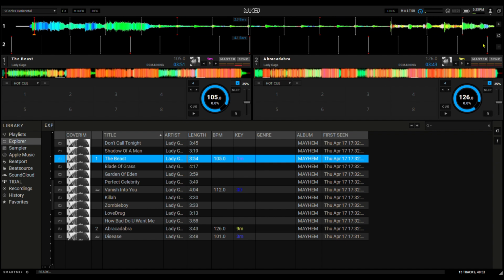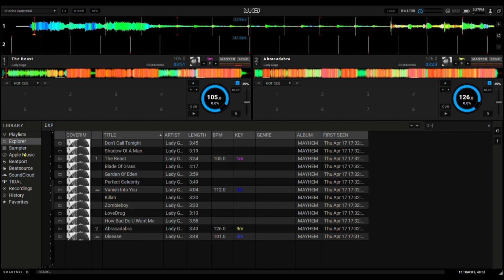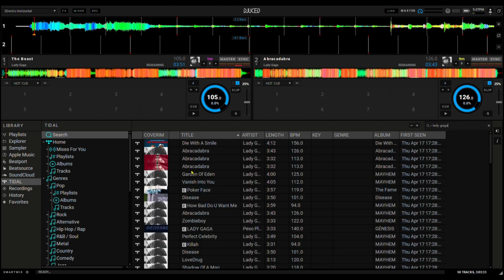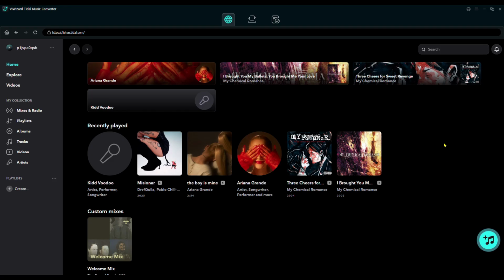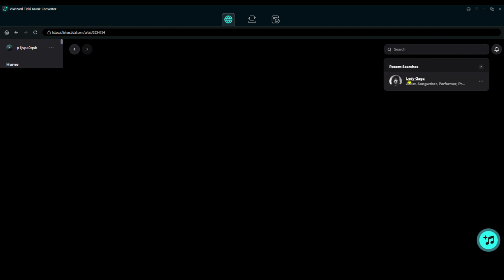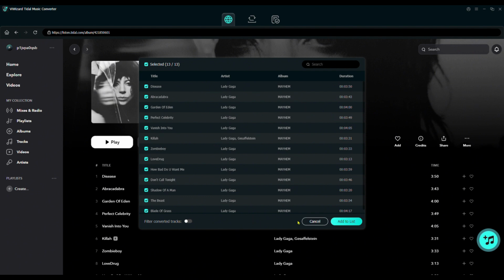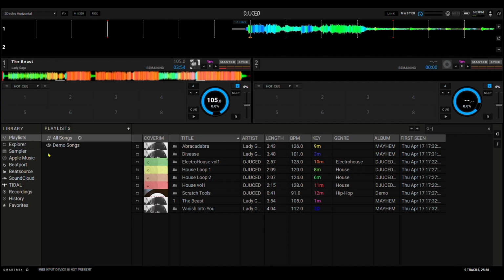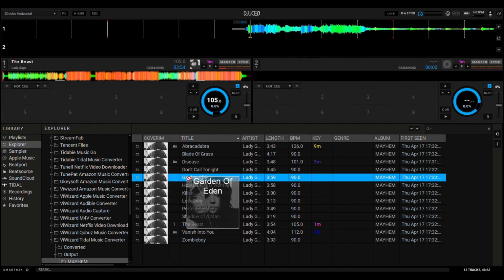Add Tidal Music to DJUCED (No DJ Extension!)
🔗 Grab the downloader for free!
Tired of that annoying DJ extension pop-up in DJUCED? 👎 Here's the trick to use your favorite Tidal tracks in DJUCED without linking your Tidal account — it's fast, easy, and 100% works! 🙌

💡 In this video, we'll show you how to download and import Tidal music into DJUCED without needing any DJ extension. Whether you're a beginner or a seasoned DJ, this method lets you mix high-quality Tidal tracks smoothly, even offline. All you need is ViWizard Tidal Music Converter — a tool that helps you download Tidal songs to your computer and use them anywhere, anytime.

Method Covered:
0:00 Intro
0:30 Add with A Tidal DJ Extension
1:07 Add without A Tidal DJ Extension